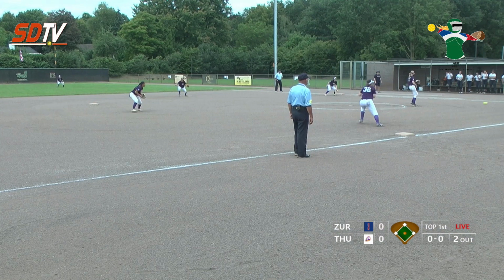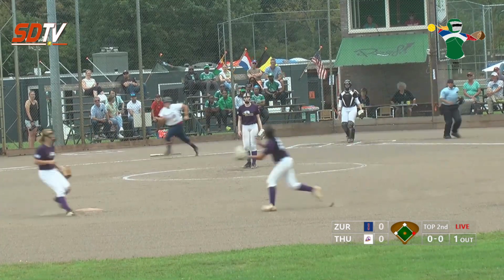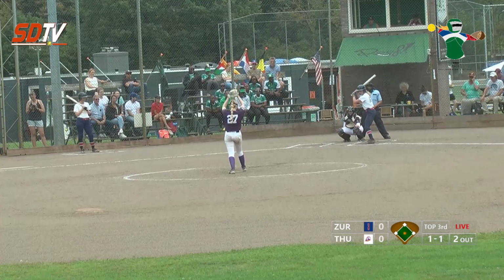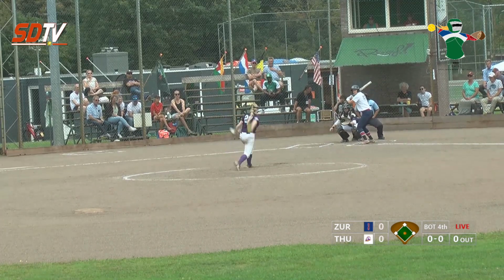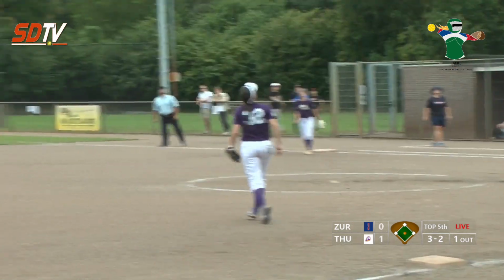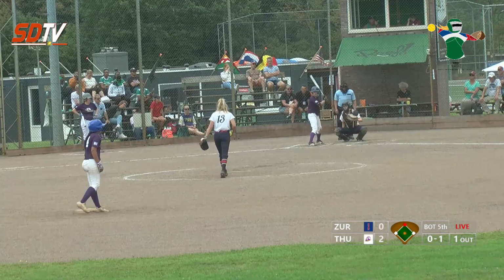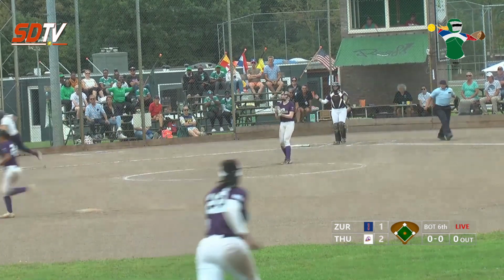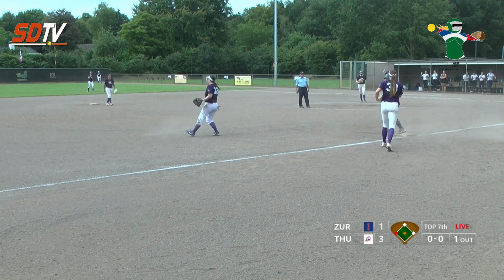Recap 7 Women's Softball European Cup Winners Cup B: Challengers Zürich (SUI) VS Thunderbirds (ISR)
Automated generated Recap

Live from Moergestel, Netherlands